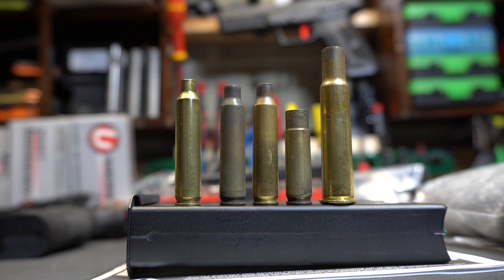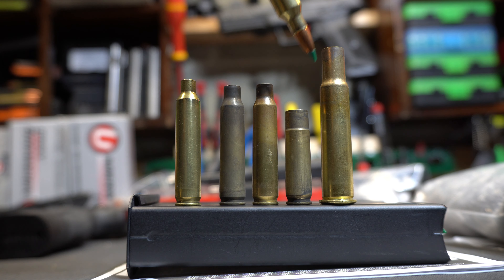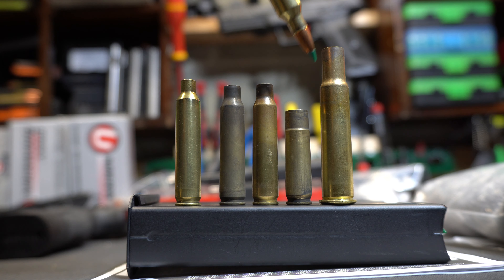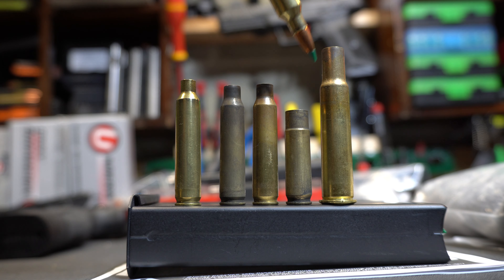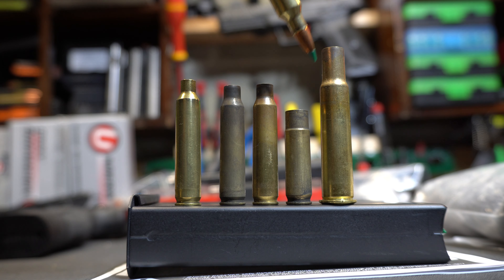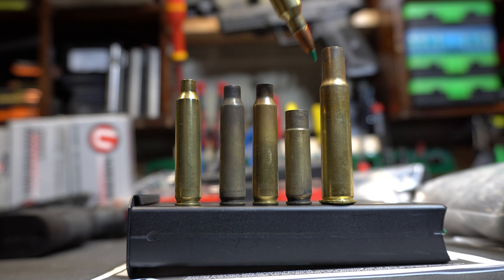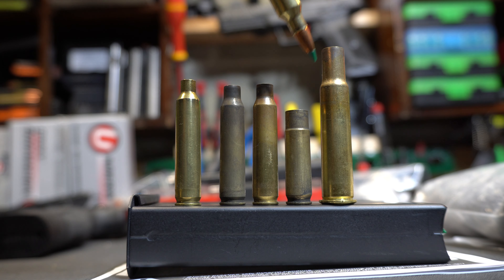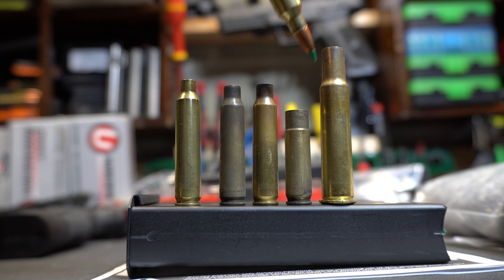Should I Wet Tumble My Brass?